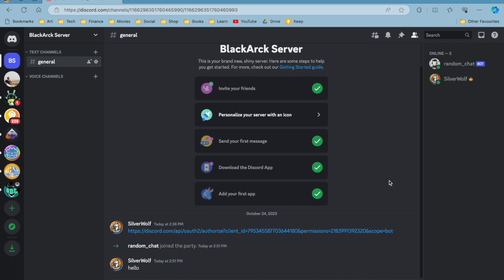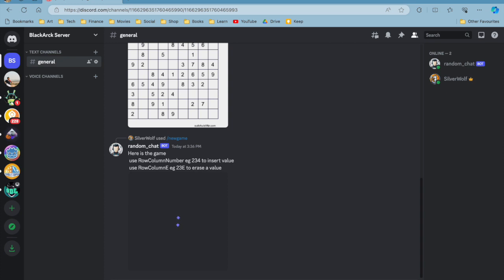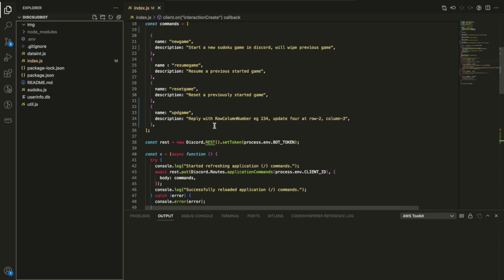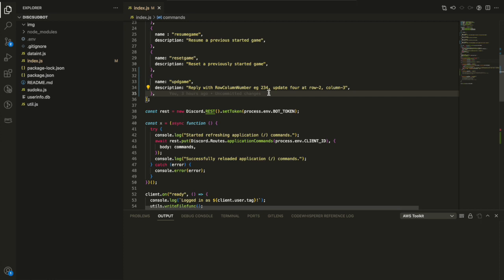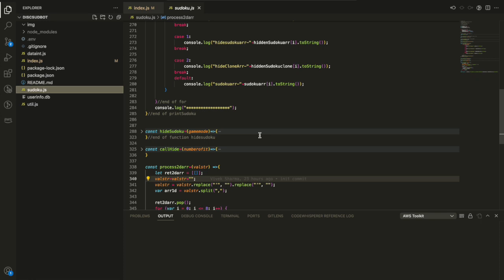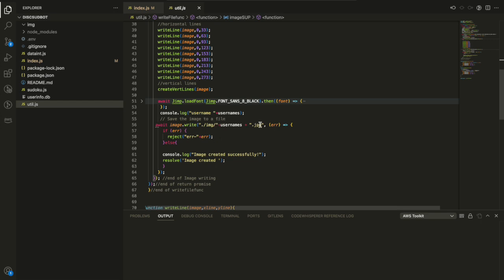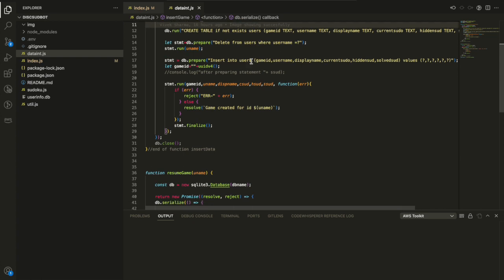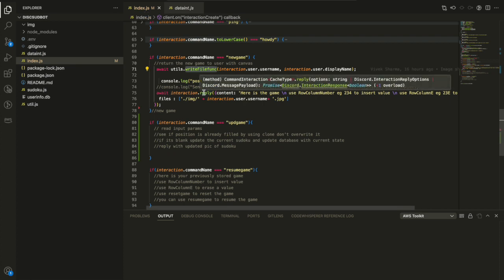I Discord Bot Development - Sudoku Game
Part I Vlog of Discord Bot Development in nodes. Bot is a Sudoku game provider. This will enable user to play sudoku game on discord server. Bot is live and can be added via URL